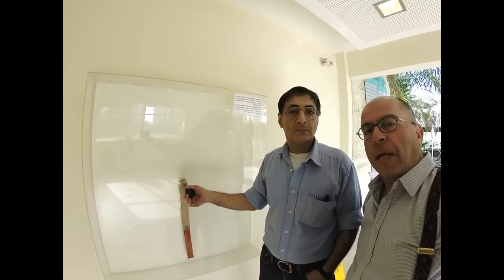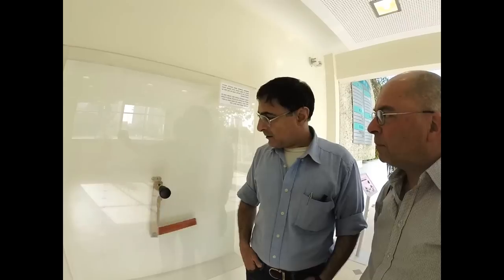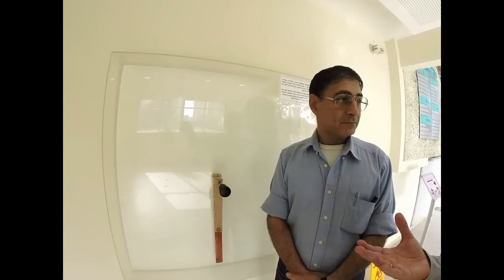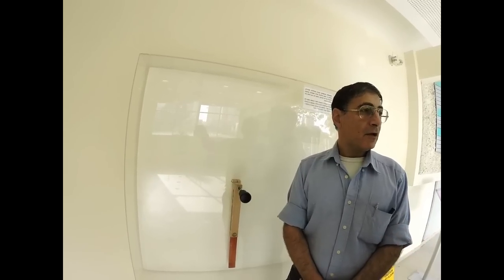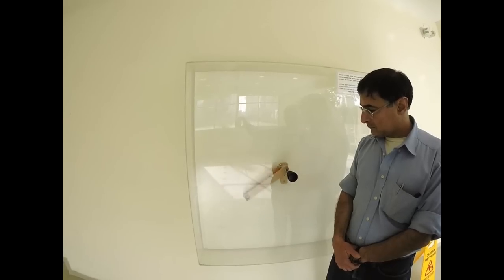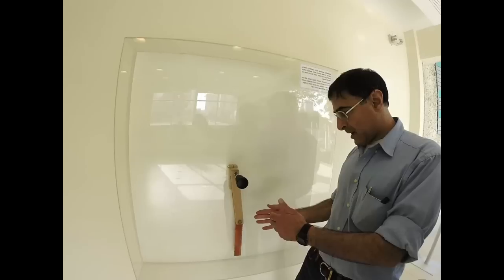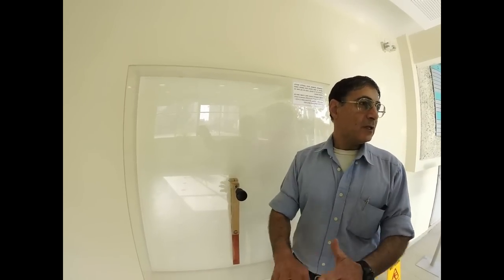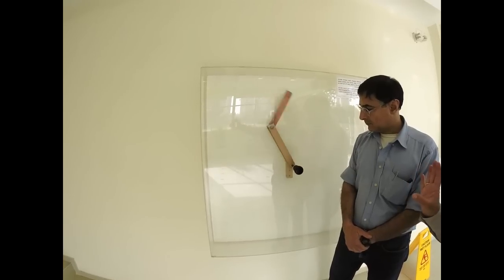Dr.Dahn Katzen & Pro. Mel Rosenberg | Chaotic Systems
Dr.Dahn Katzen and Pro. Mel Rosenberg explain about Chaotic Systems.
פרופ' מל רוזנברג וד"ר דן קצין שופכים מעט אור על מערכות כאוטיות.